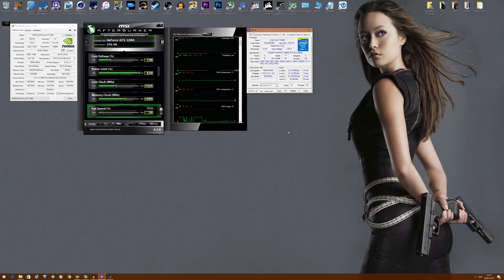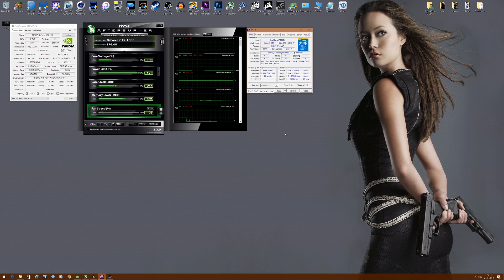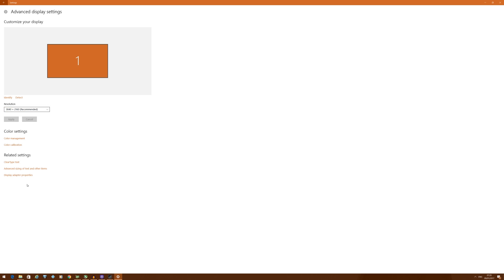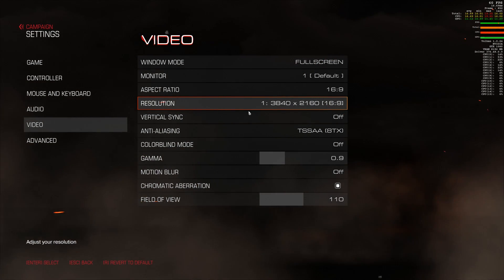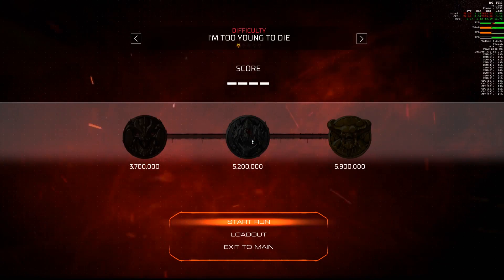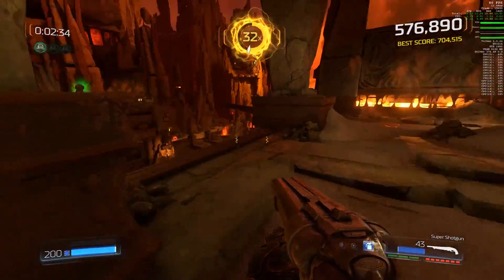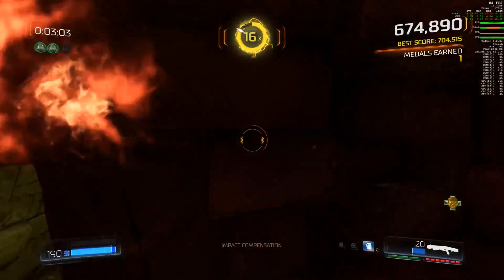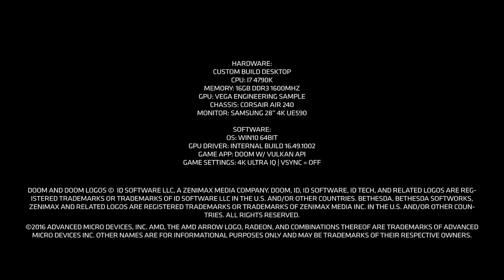NVIDIA GTX 1080 vs VEGA Early Performance Explained and Retest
Check out this comparison between AMD's new VEGA GPU and the NVIDIA GTX 1080 Founders Edition. In this video I will explain to my best ability my reasoning for the test and my concerns, as well as address other issues I see popping up in the comment sectioned.

Nvidia GTX 1080 ASUS Founders Edition
radeon-ReLivecrimson-16.12.1 Driver
Nvidia GeForce 376.48 Hotfix driver
32GB of Corsair Vengeance LPX 2666Mhz DDR4